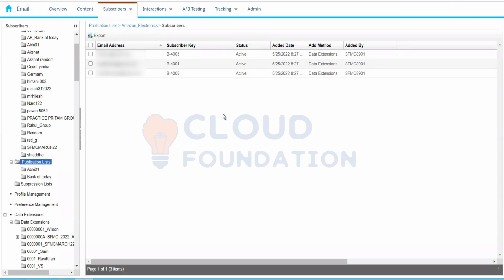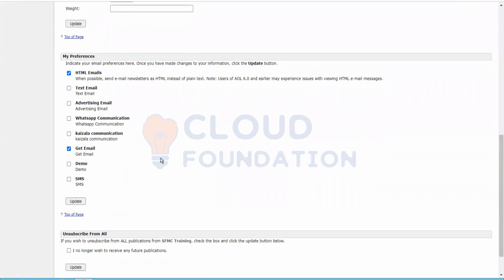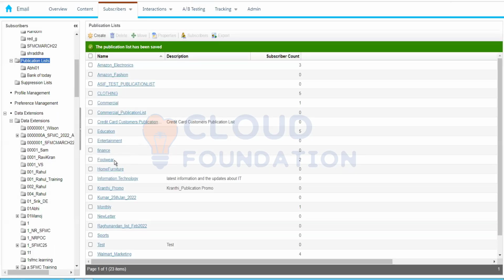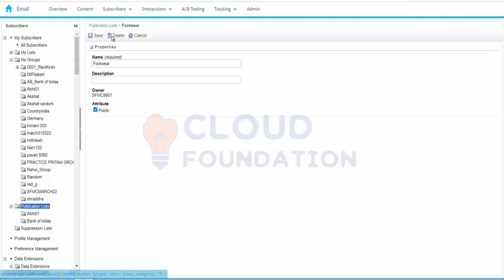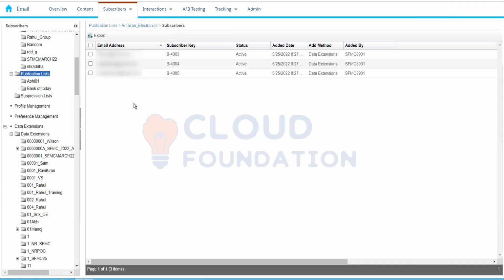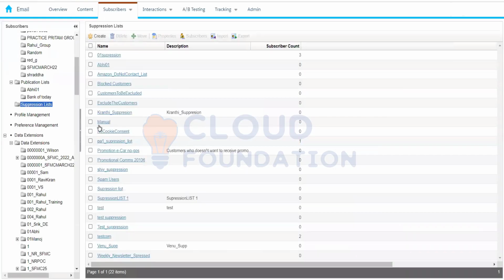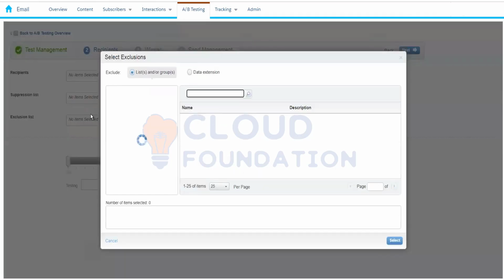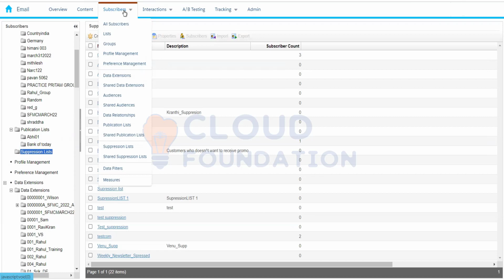Salesforce Marketing Cloud Training | Salesforce Marketing Cloud Tutorial | Cloudfoundation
Are you looking for Salesforce Marketing Cloud Tutorial?
Salesforce Marketing Cloud is a cloud-based marketing platform that helps businesses connect with their customers across various channels, including email, social media, mobile, and advertising. It provides users with tools to create and manage marketing campaigns, as well as track and analyze customer behavior.

Salesforce Marketing Cloud is part of the Salesforce Customer Success Platform, which also includes Sales Cloud and Service Cloud. It is available in both a standalone version and as an integrated part of Salesforce CRM.

Our expert faculty will guide you through all the concepts you need to know to pass the Salesforce Marketing Cloud certification exam, while our full time technical support team will be there to help you every step of the way. Plus, our flexible training hours mean you can study at a time that suits you.

Topic Covered: -
This video has covered the concept of publication and Supression Lists.